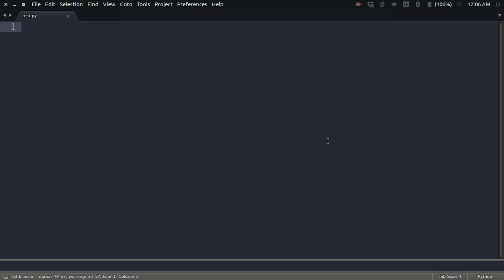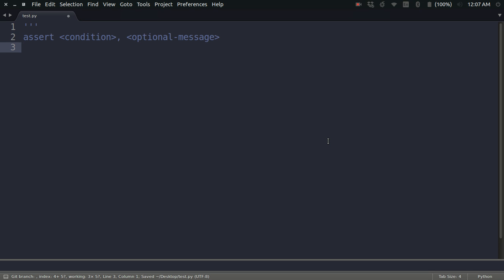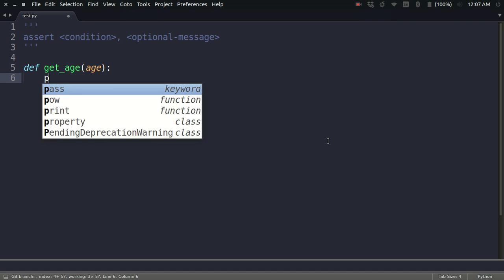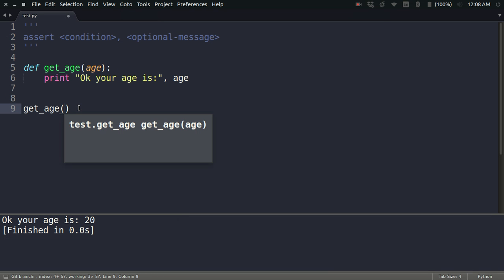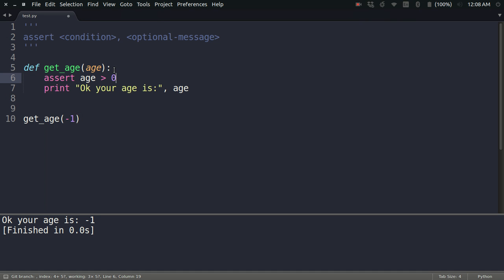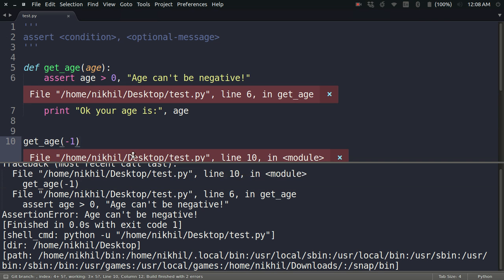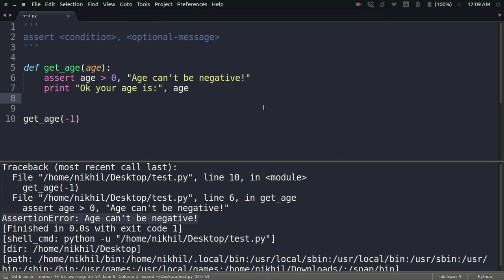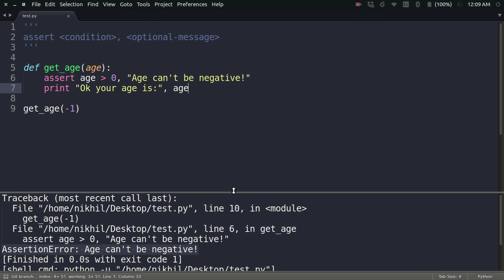Assertions in Python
This video demonstrates the concept of assertions in Python.